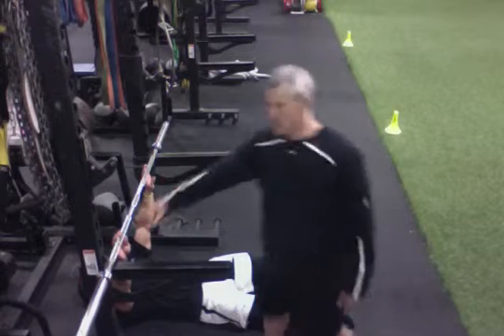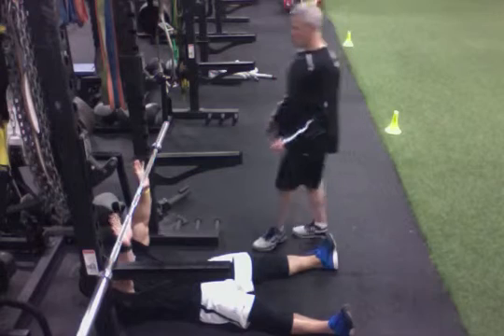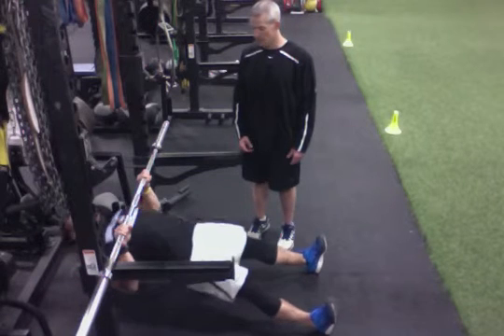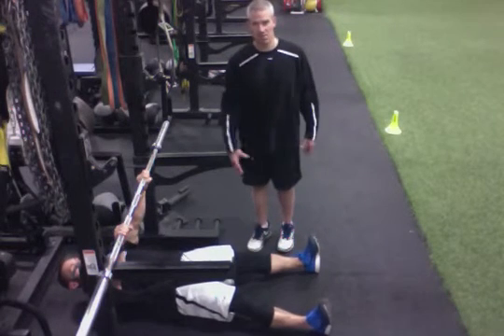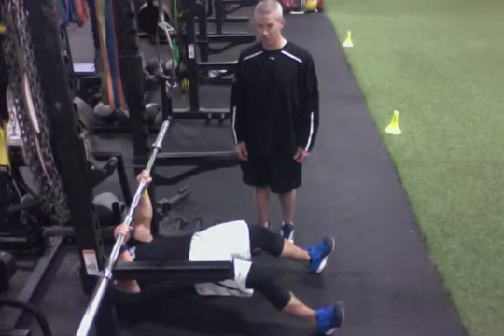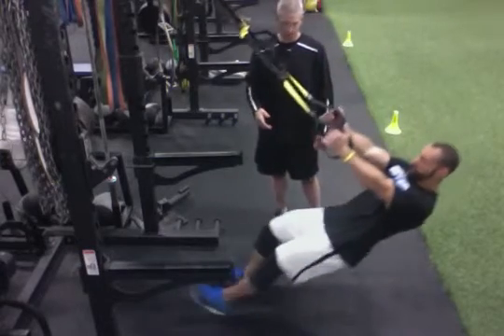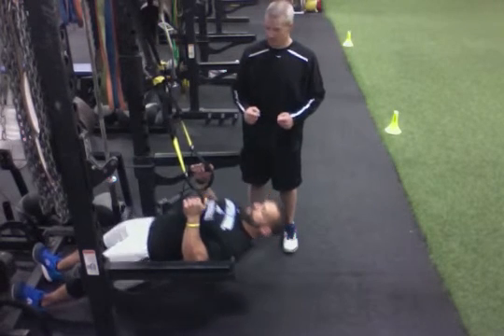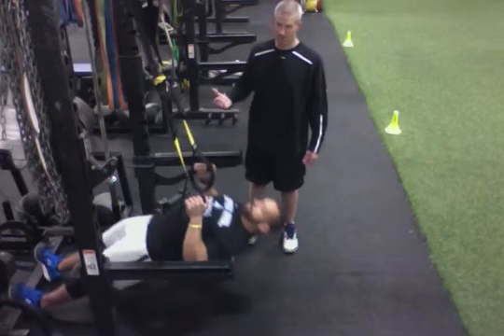Barbell Pull-Up & TRX Row